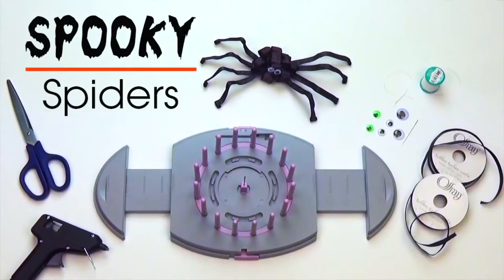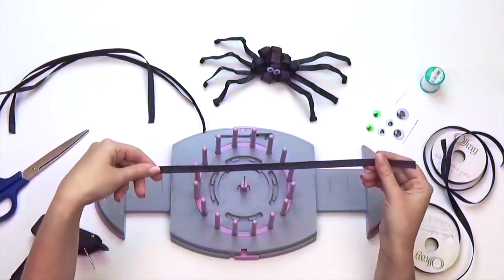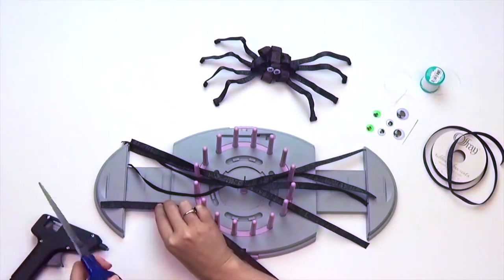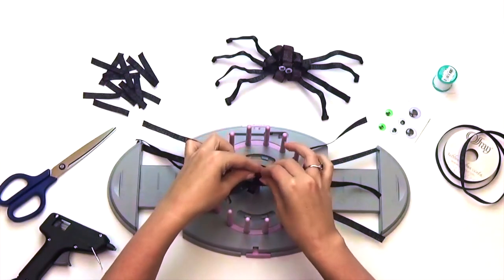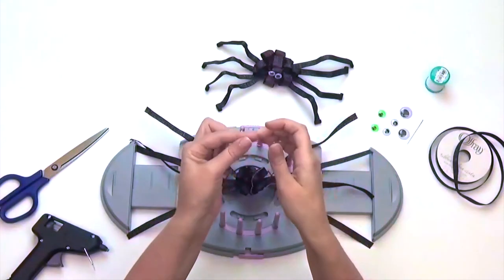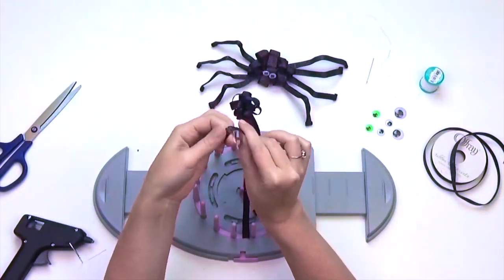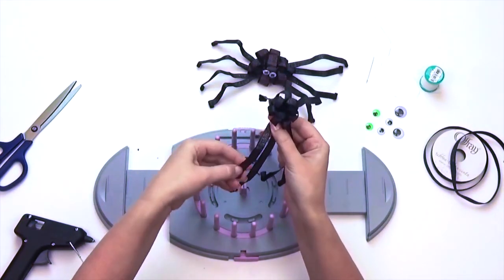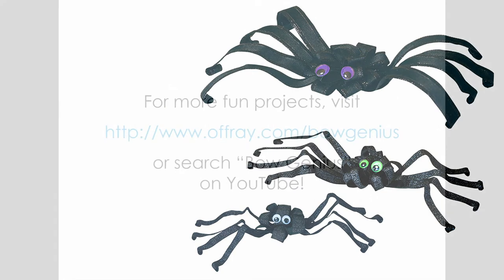Bow Genius - Spooky Spiders Halloween Decoration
Have extra grograin ribbon? Create this creepy ribbon spiders to accent your Halloween decor!